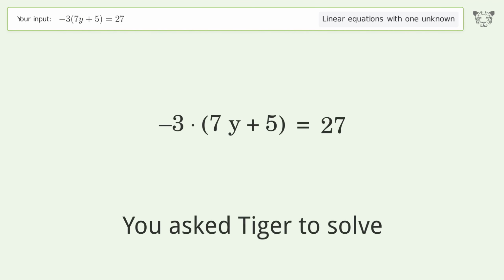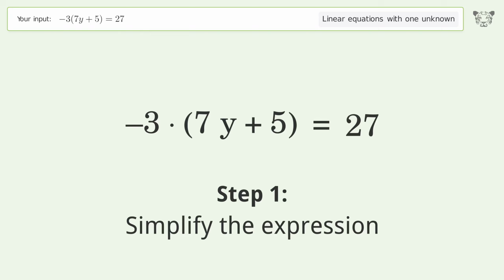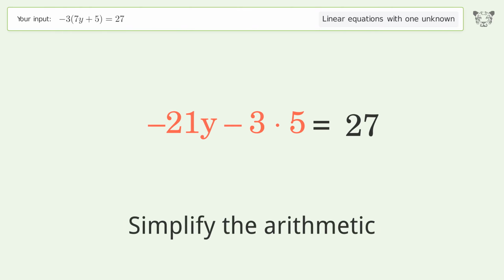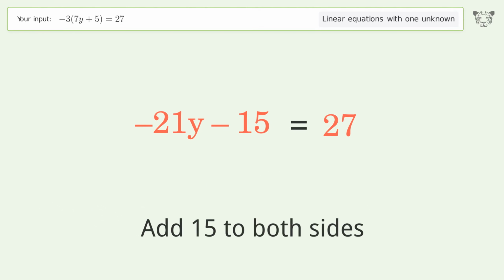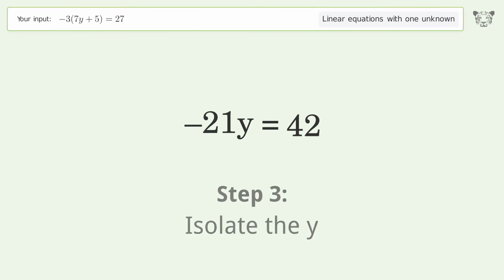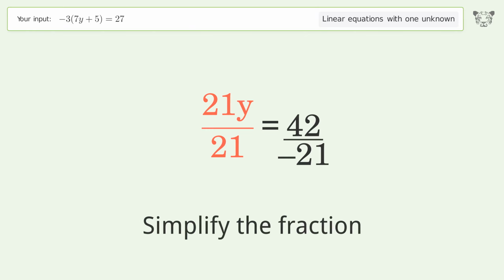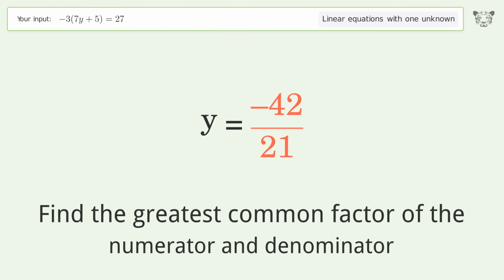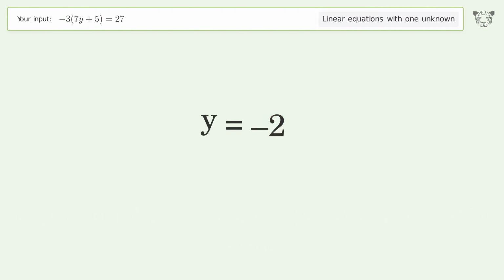Solve -3(7y+5)=27: Linear Equation Video Solution | Tiger Algebra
Struggling with -3(7y+5)=27? Watch our step-by-step video on Tiger Algebra to master this linear equation effortlessly. Also check out for more tips and tricks for dealing with linear equations with one unknown